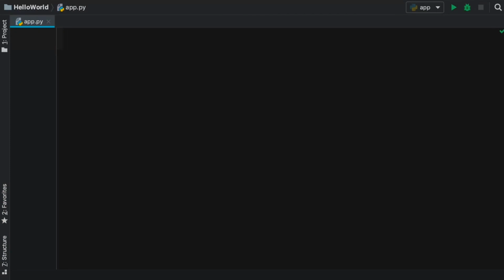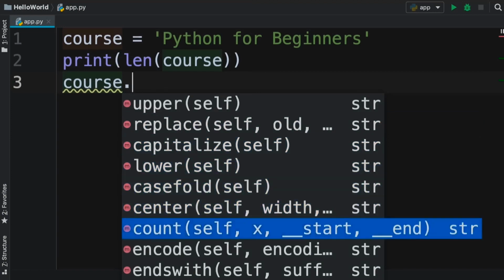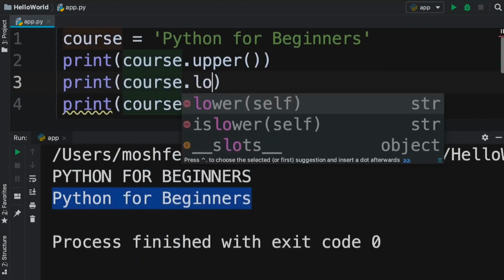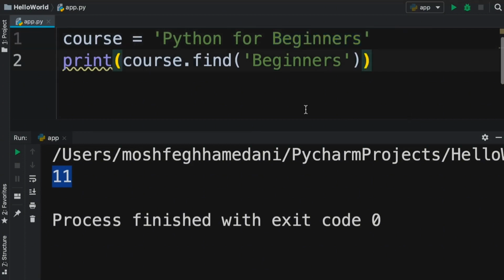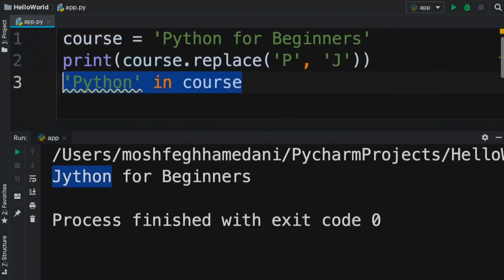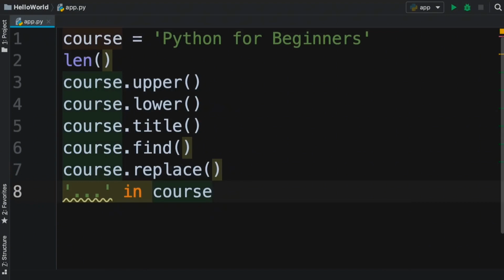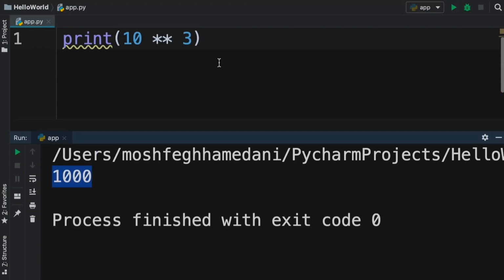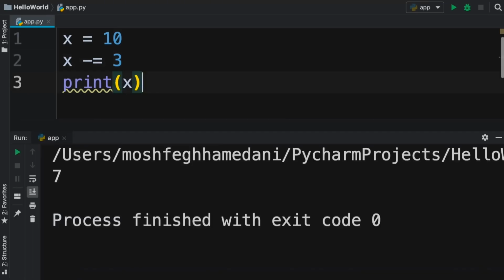In this Python tutorial, I'm going to show you some really cool things you can do with Python string